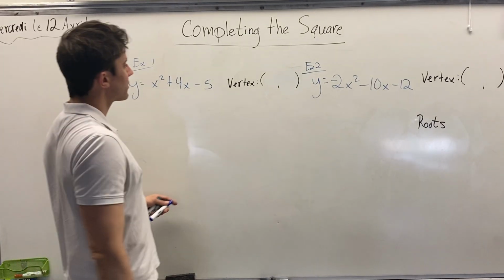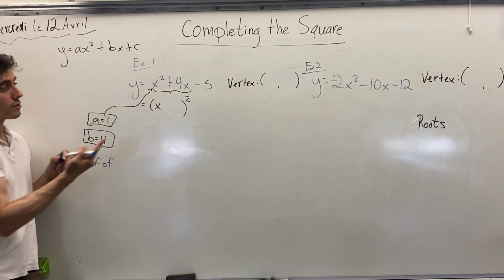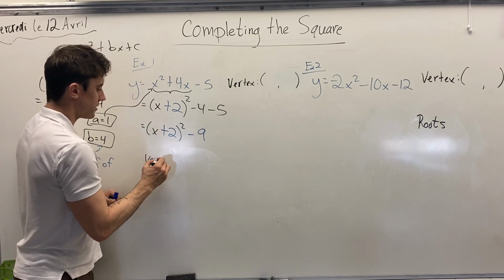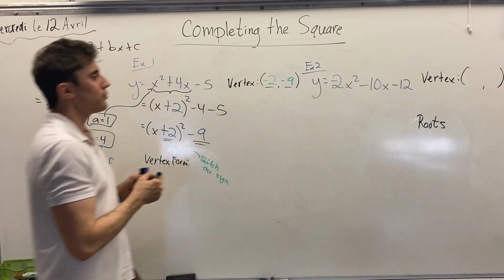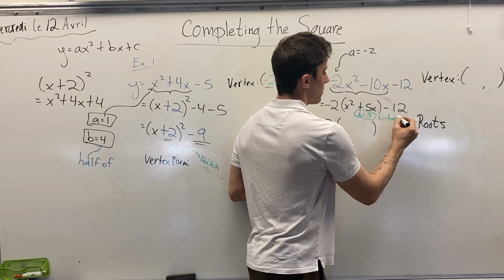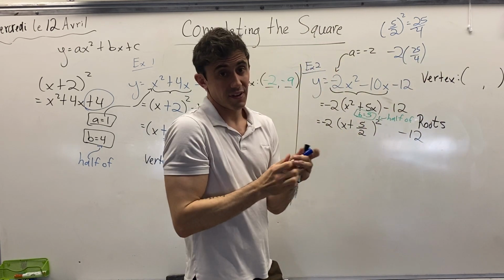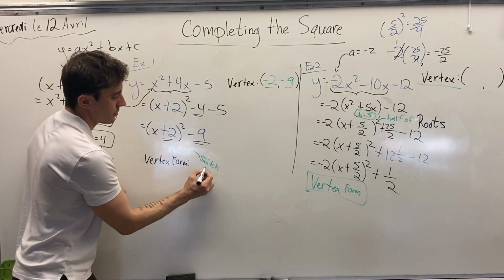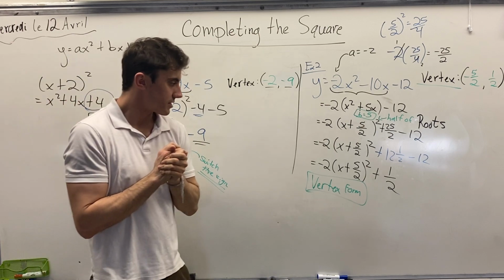Math 10/11 - Completing the Square